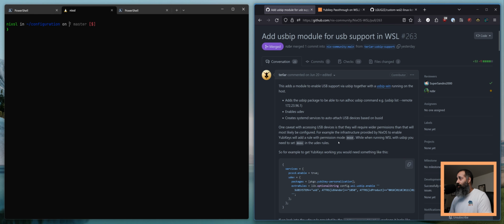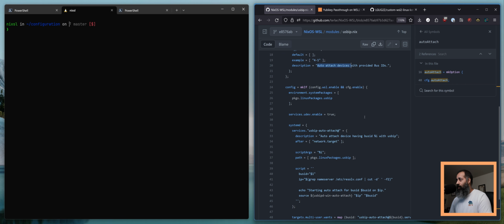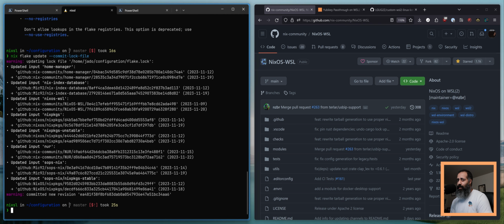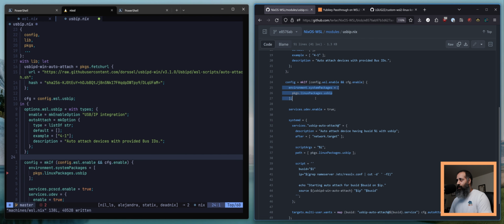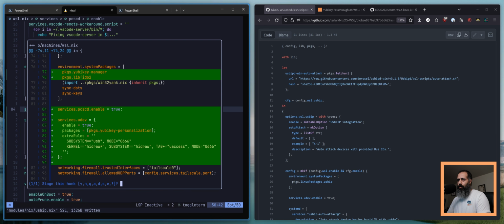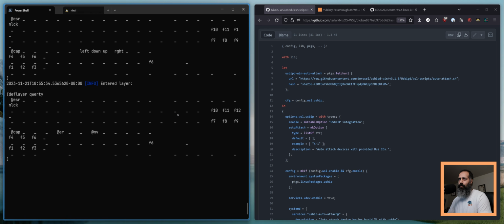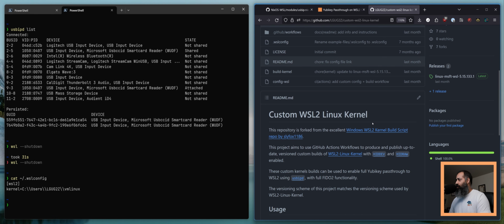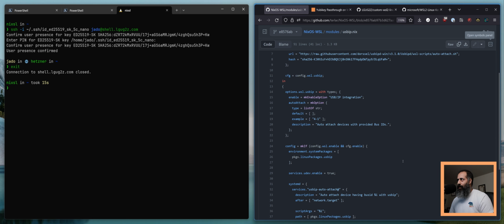USBIP Support Just Got Merged to ❄️ NixOS-WSL! Let's Update and Try SSHing From WSL With a YubiKey 🔐